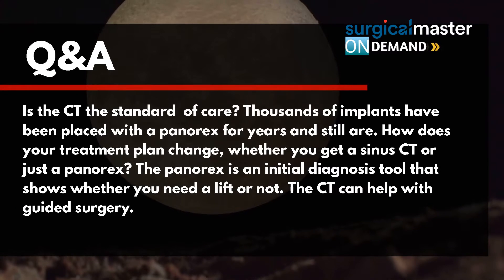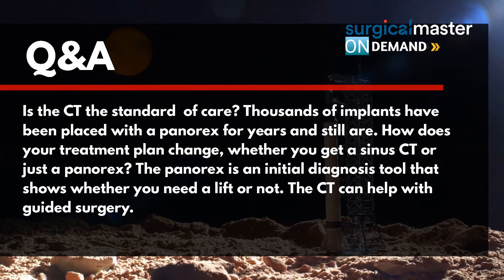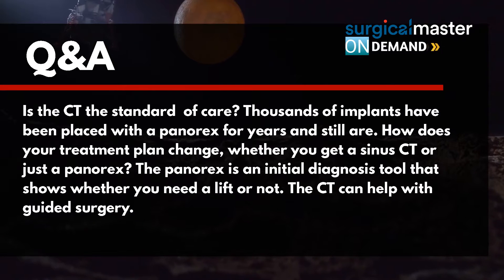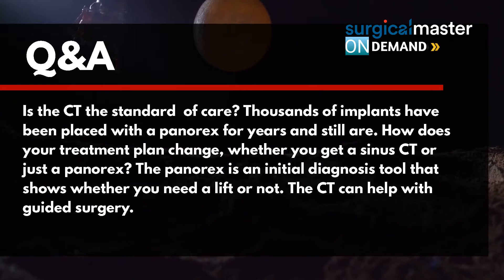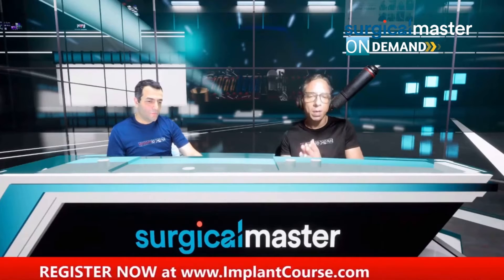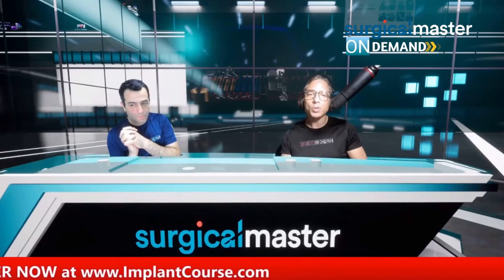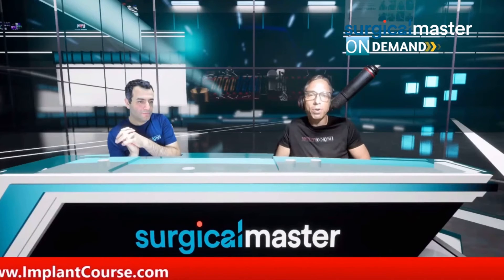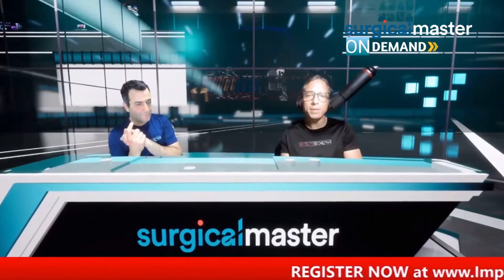Panorex Vs CT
"Obtaining a CT scan before doing a dental procedure is NOT necessary".  You might agree with that statement. After all, dentists have been doing procedures using panoramic x-rays long before CT machines became widely available, right? Why should patients pay for something that costs more if there's a cheaper alternative? Are CT scans really necessary? Watch this video to gain some insight.

P.S. Did you know that computed tomography was invented years before the x-ray was? If you can guess the year CT came out, comment it down below!

And to learn more about the various tools used in dentistry,